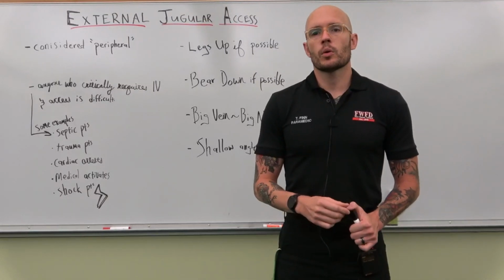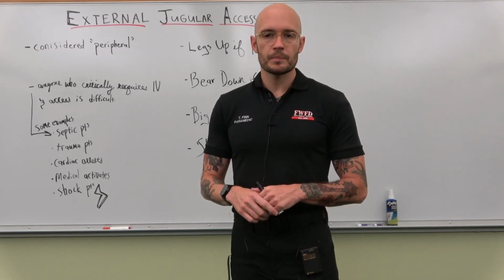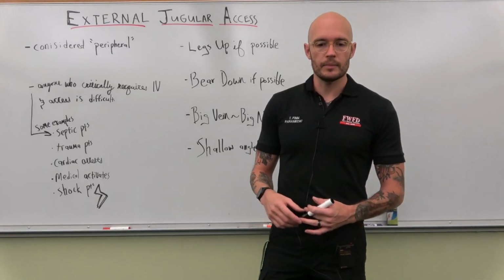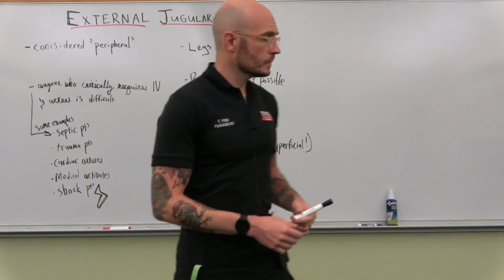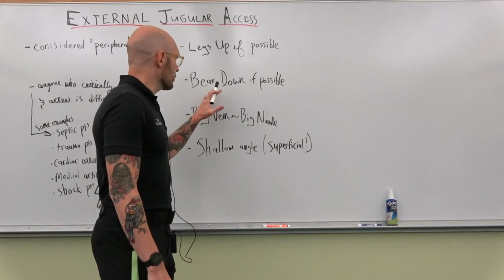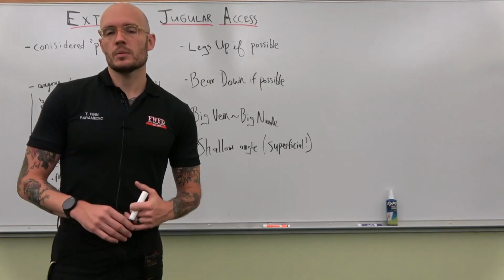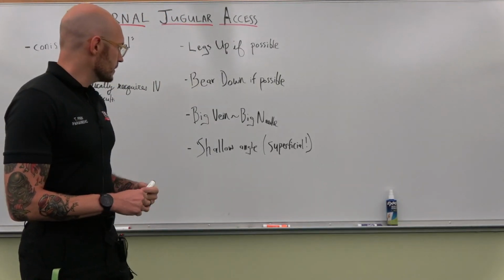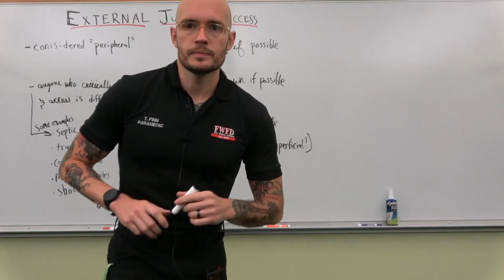External Jugular Access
This video reviews the external jugular site for IV access.